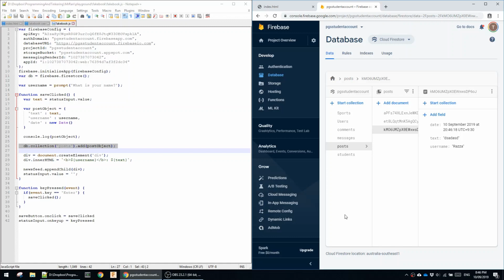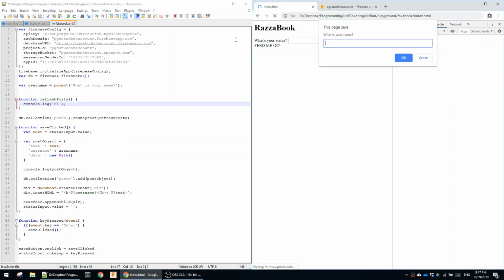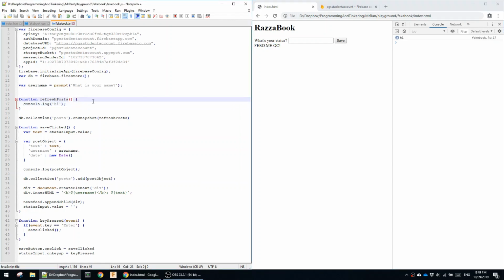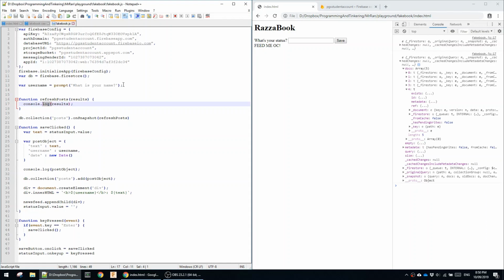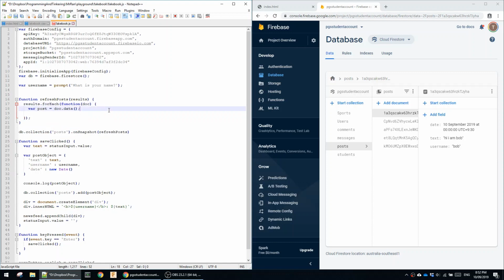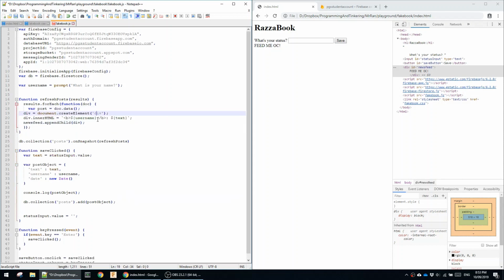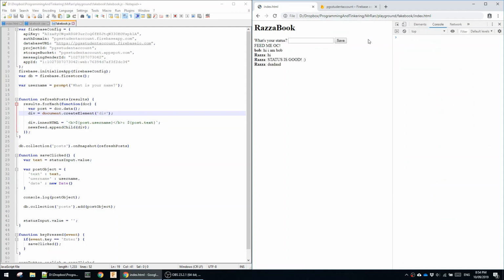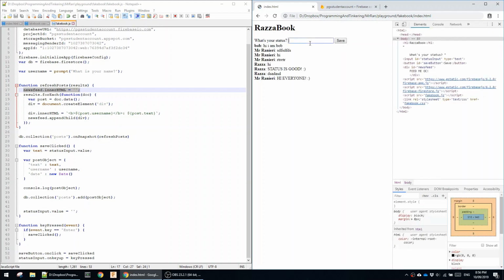Fakebook v4 - showing posts from Firestore